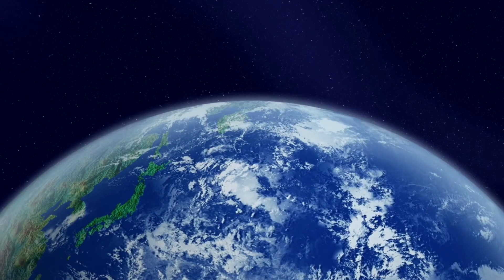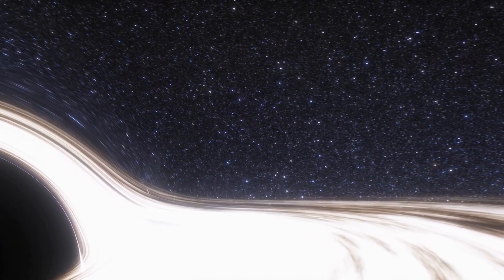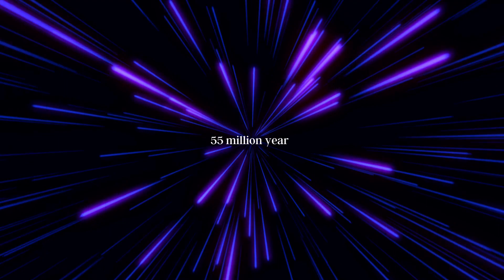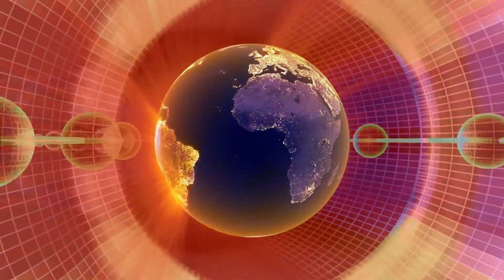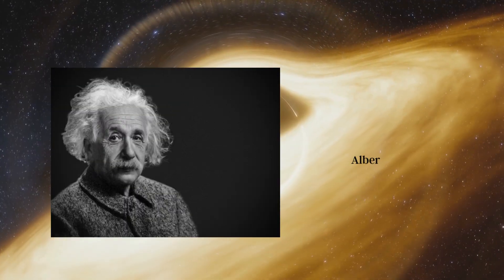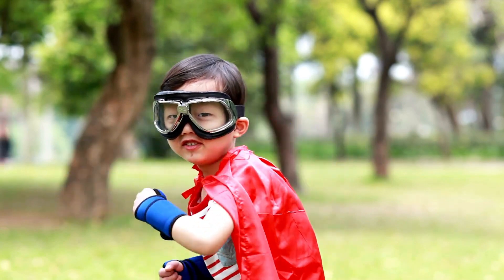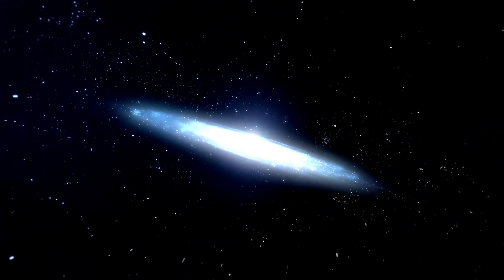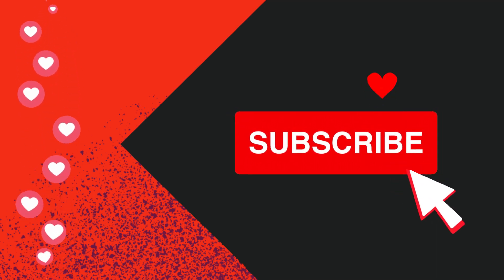Unleashing the Power of Black Holes: How their idea developed and what will happen if they disappear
In this video, we're going to explore the history of black holes and how their idea developed. We'll also discuss what would happen if they disappeared, and the implications this has on our understanding of the universe.

If you're interested in learning more about the universe, then you need to watch this video! By the end, you'll have a much better understanding of black holes and the role they play in our understanding of the universe.

On April 10, 2019, the world was stunned by the first-ever picture of a black hole taken by the Event Horizon Telescope. But black holes are more than just fascinating objects to observe - they play a crucial role in shaping the structure and evolution of galaxies, emitting intense radiation and energy, and providing a unique laboratory to study the laws of physics in extreme environments. In this video, we explore the history of black hole science, the impact of black holes on the universe, and the consequences of their hypothetical removal. Join us on a journey through space and time to discover why black holes are among the most fascinating objects in the universe.

 black holes, Event Horizon Telescope, astronomy, astrophysics, galaxy evolution, radiation, energy, gravity, extreme environments, science, universe, space, time, exploration